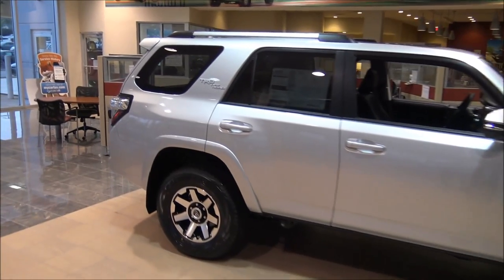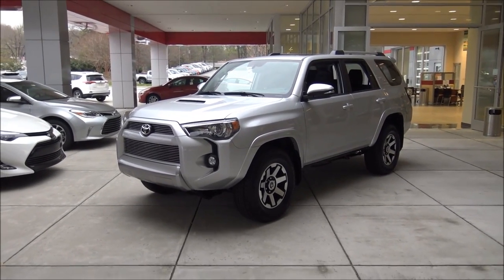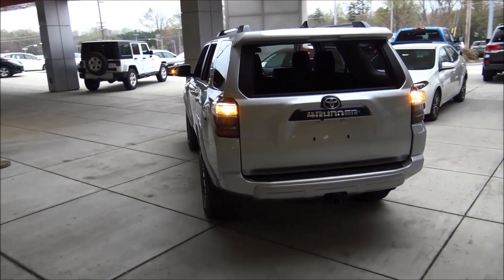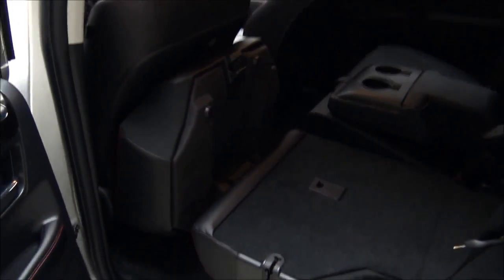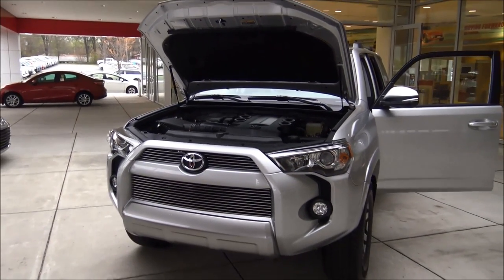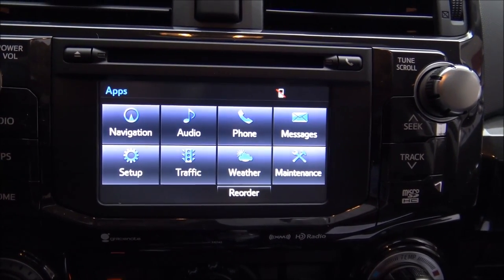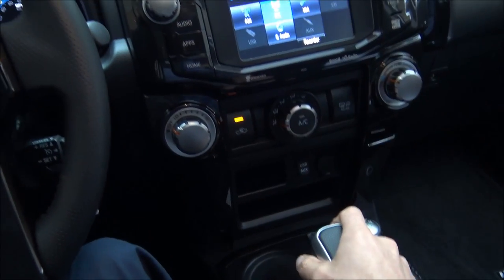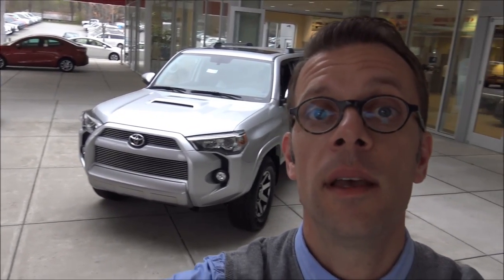2017 Toyota 4Runner TRD Off Road Premium Review & In Depth Feature Tutorial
In today's video, we'll take a detailed look at the 2017 Toyota 4Runner TRD Off Road Premium.  I really like the quality of this SUV, especially the luxury aspects of it.  If you are interested in a super reliable, ultra-capable off-road SUV that will haul your family and all their gear PLUS groceries then this is probably the SUV for you!

I would like to say a HUGE THANK YOU to Vann York Toyota in High Point, North Carolina for the opportunity to film this amazing Toyota 4Runner.  You can check out Vann York and their massive inventory of new and pre-owned vehicles at
http//:vannyorktoyota.com.

Still have questions?

It is my goal that you would understand your vehicle after watching my videos!